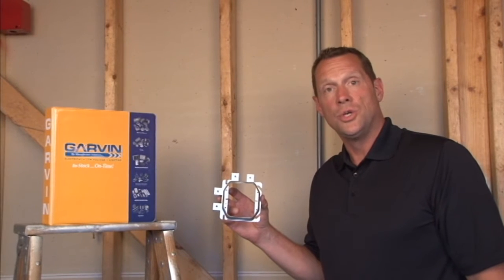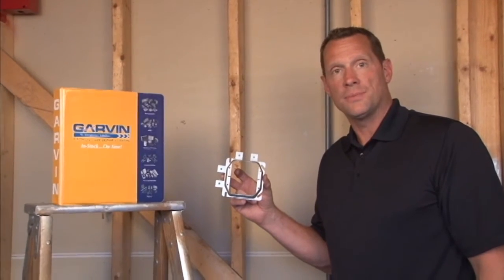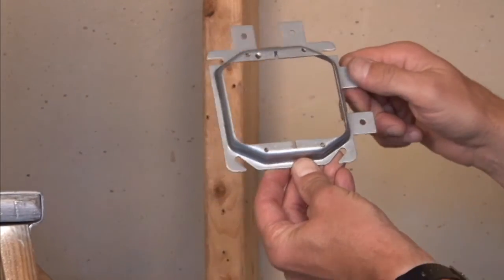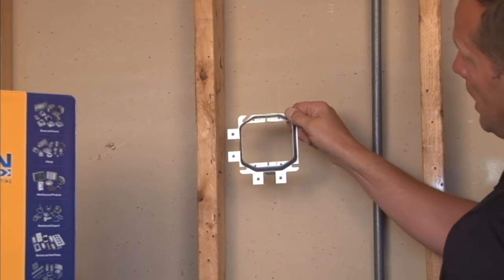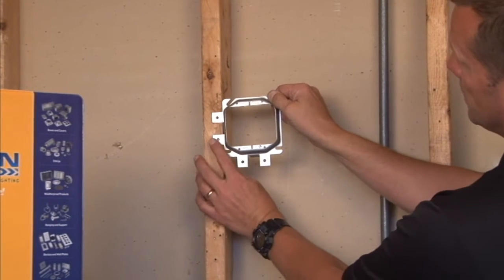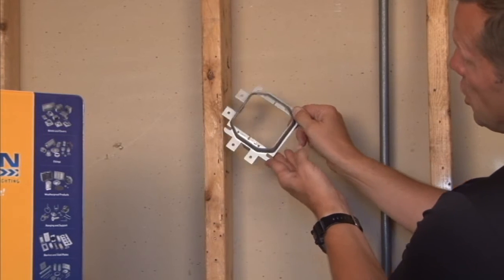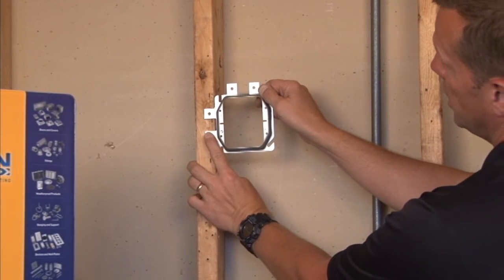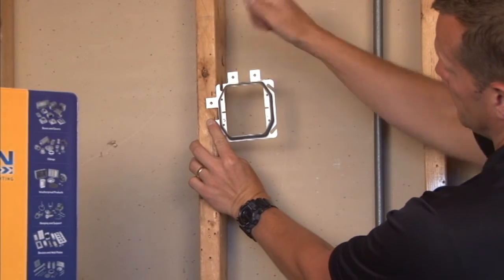Box Mount Ring: 4" Square Raised Two Gang Prefab Box Mount Device Ring for 1/2" Drywall SLR-250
- Two gang, square-drawn device rings are raised for 1/2" drywall and mount directly onto structural members, providing a means to secure boxes to rings. They have a vertical or horizontal device profile and eliminate the need for external brackets to mount boxes upright